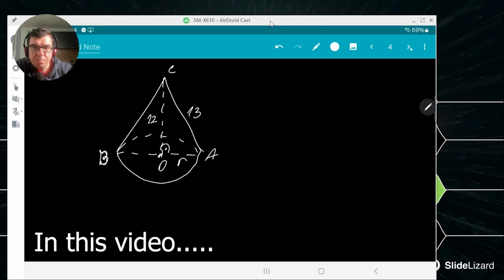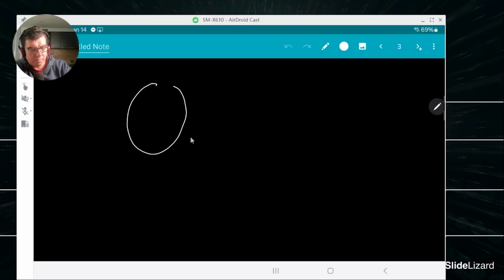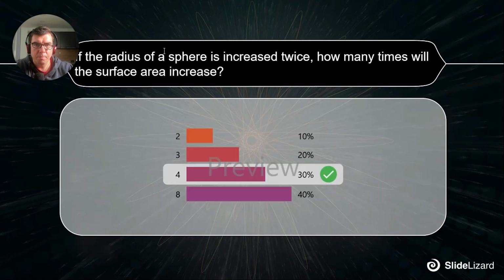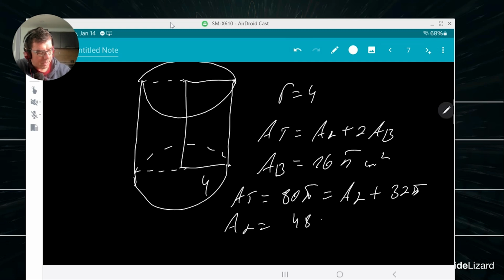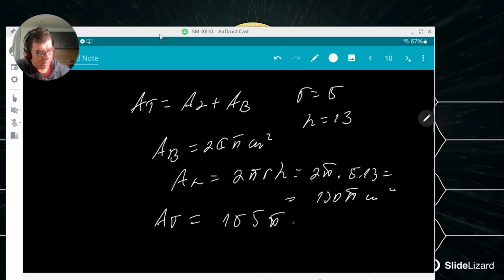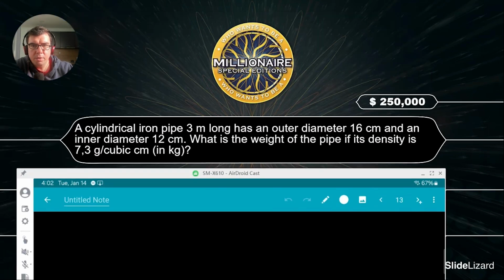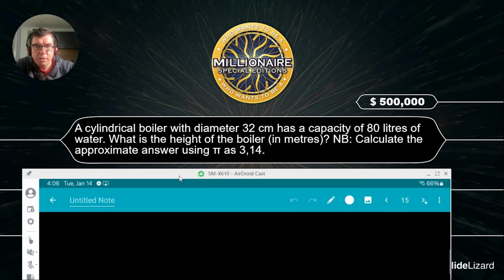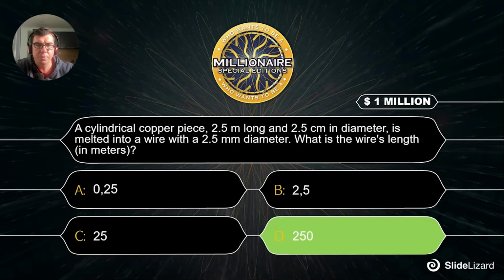Lesson 8 - basic solids part 3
In this video we solve math problems related to the cylinder, cone and sphere.